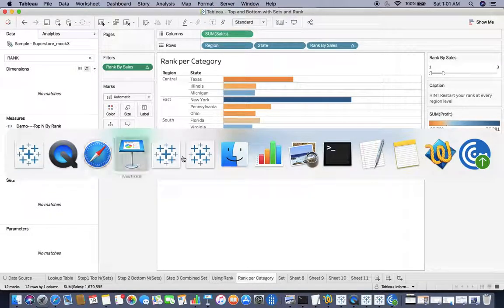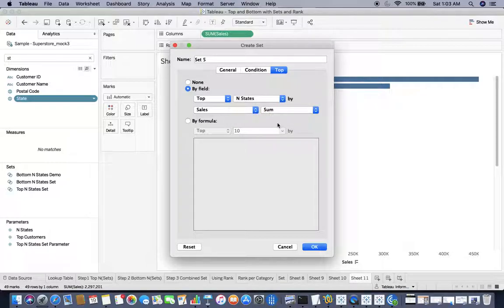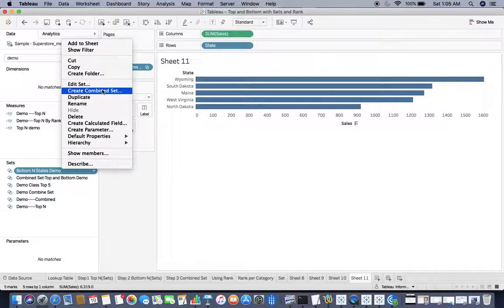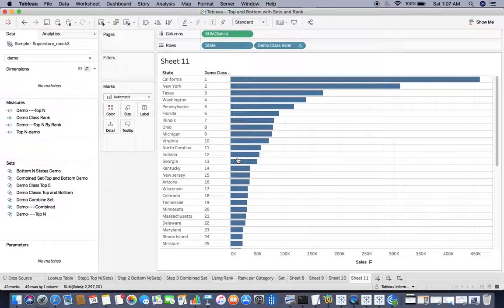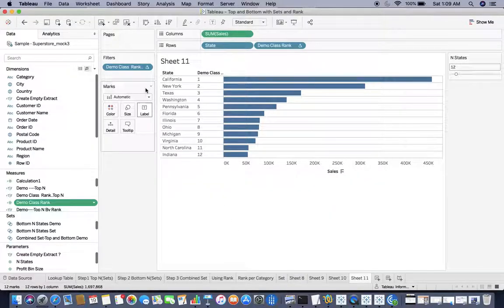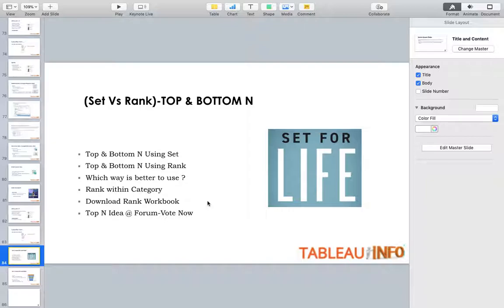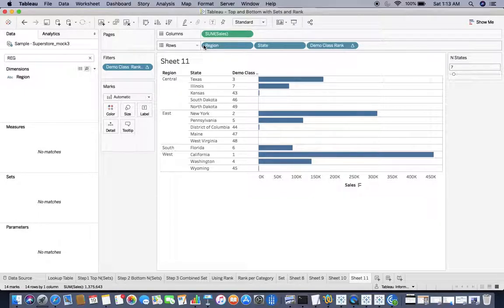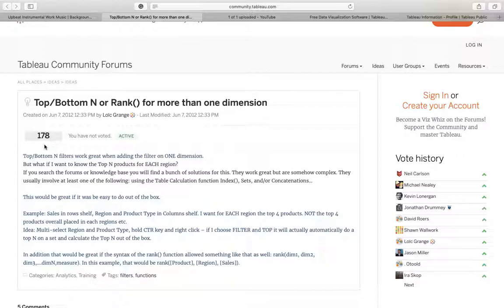Tableau Specialist Series Part 4 c (Set ,Rank + workbook )